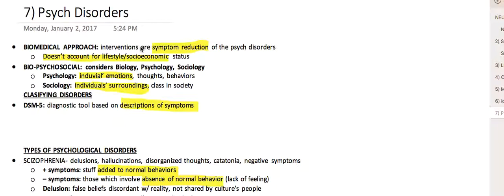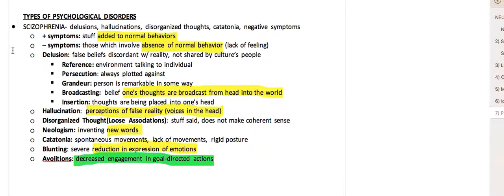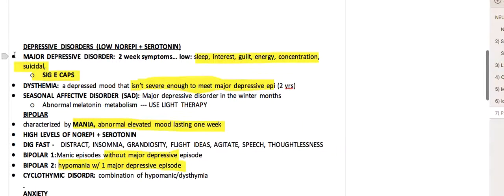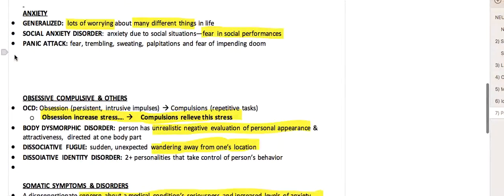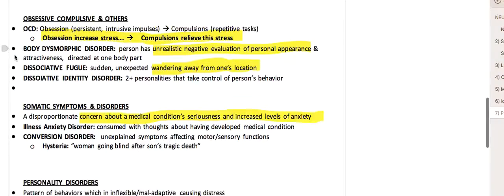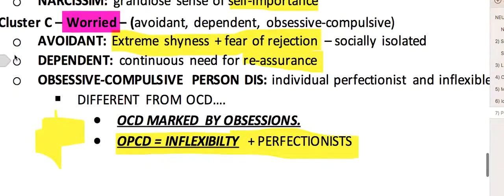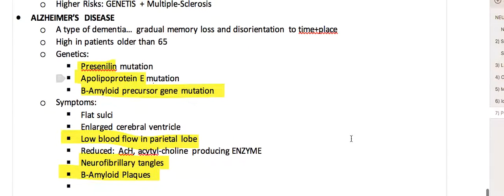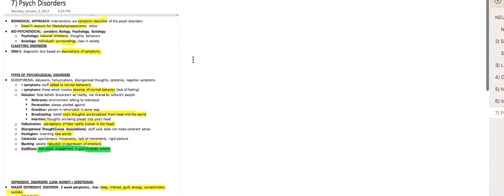7 Psych Disorders